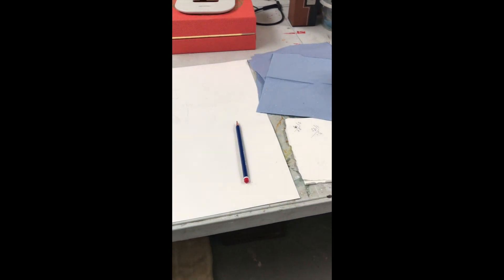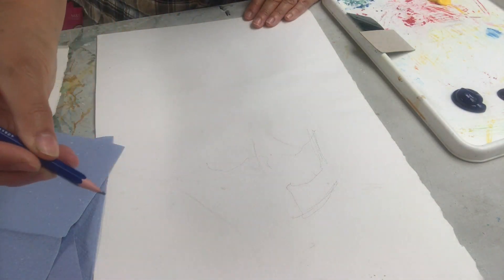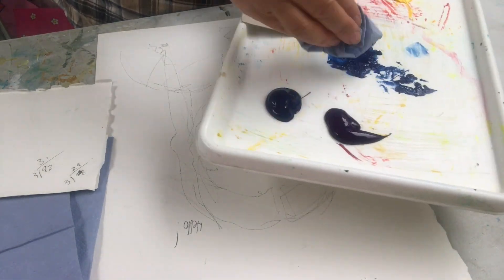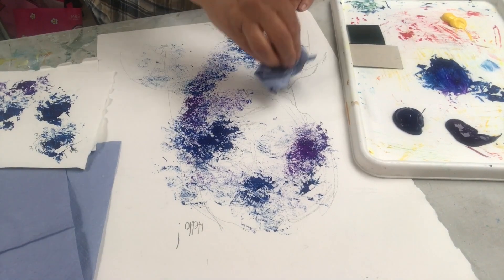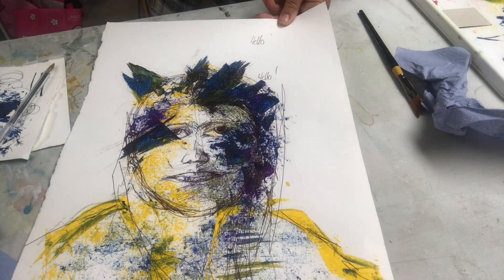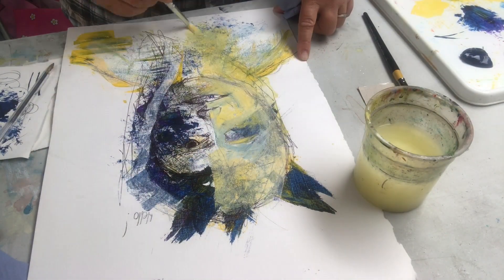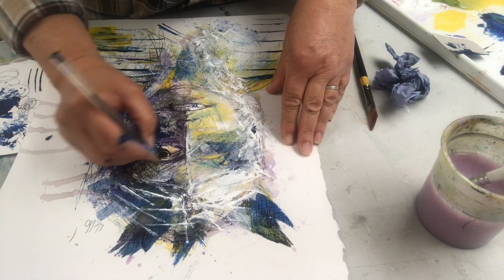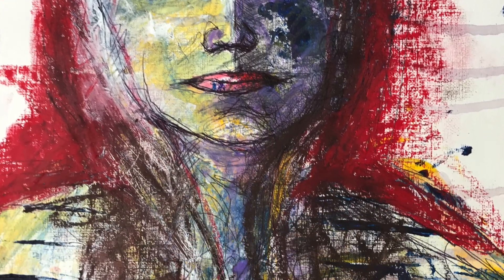Creating an Expressionistic Portrait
This video is about Creating an Expressionistic Portrait